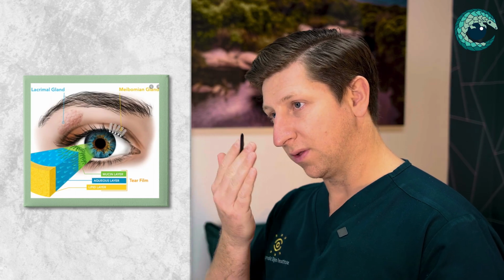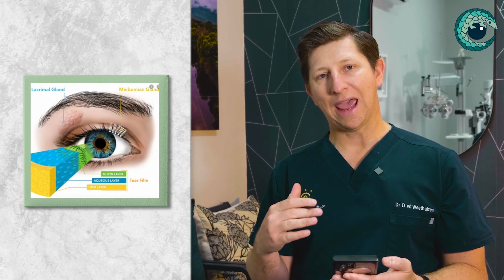Meibomian Gland Dysfunction: Causes, Symptoms & Effective Management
In this video, Dr Dean van der Westhuizen explains Meibomian Gland Dysfunction, a common condition that affects the oil glands in your eyelids, which play a crucial role in keeping your eyes lubricated. MGD can lead to dry eyes, irritation, redness, and blurry vision. Dr Dean discusses the causes, symptoms, and available treatments, including lifestyle changes, eyelid hygiene, and medical interventions, helping patients understand how to manage and improve eye comfort effectively.

About Dr Dean
Dr Dean van der Westhuizen is an ophthalmologist based in Mbombela, South Africa, with a special interest in cataract and retinal surgery.

You’ll learn how to identify early signs of Meibomian Gland Dysfunction, practical ways to manage symptoms, and what treatment options may be recommended by your eye-care professional.